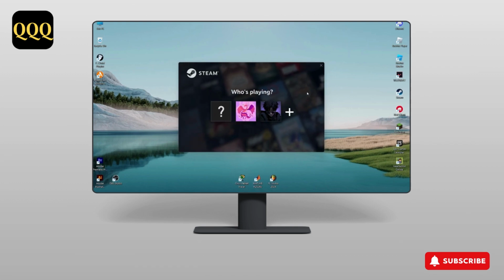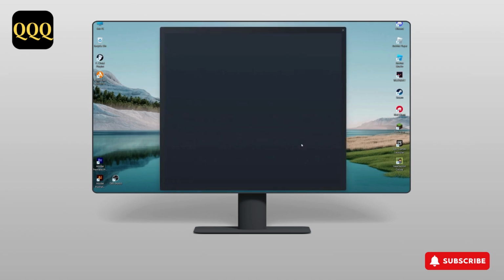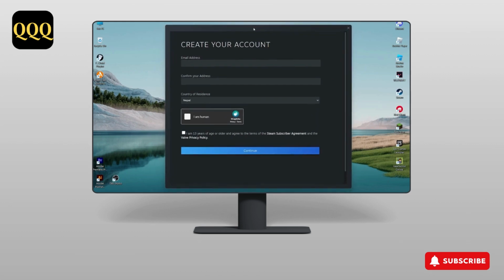How to Create a Steam Account on PC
Welcome to our step-by-step guide on "How to Create a Steam Account on PC"! If you're new to Steam and want to get started with downloading games, joining communities, or accessing exclusive content, this video will show you exactly how to create a Steam account. We’ll walk you through the entire process of signing up for Steam on your PC, from downloading the Steam client to setting up your profile. Whether you're a beginner or just need a quick refresher, this video will make the setup process easy.

In this video, you'll learn:

How to sign up for Steam
Setting up your Steam profile
How to download the Steam client on your PC
Troubleshooting common issues when creating a Steam account